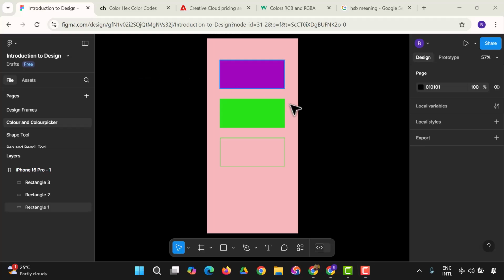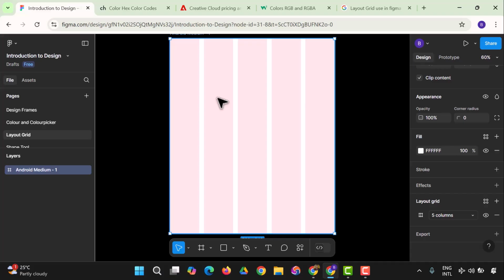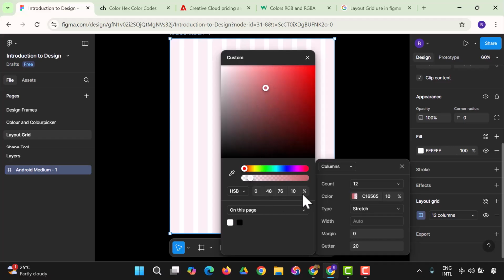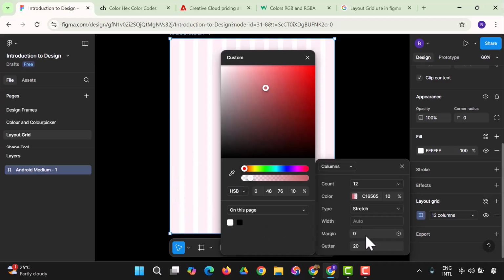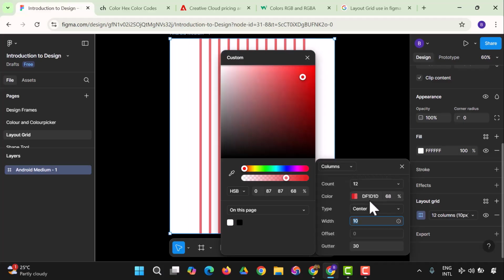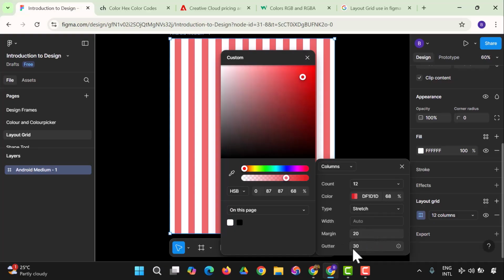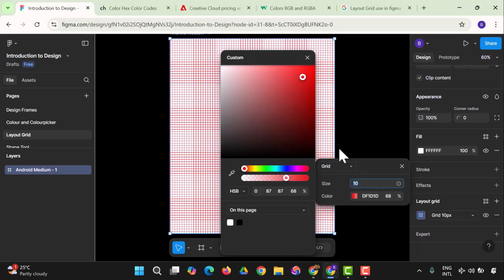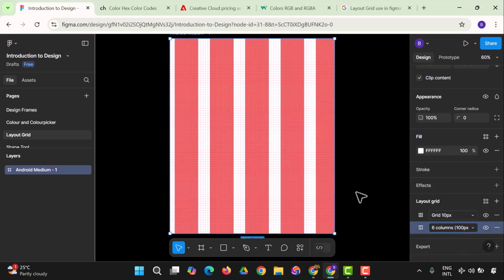Figma Layout Grids Explained for Beginners (Design Perfect UI Layouts)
In this beginner-friendly tutorial, you’ll learn how to use Layout Grids and Guides in Figma to align elements perfectly, improve spacing, and design modern responsive interfaces like professional UI/UX designers.

Understanding grids is one of the most important fundamentals of great design - and this lesson breaks everything down in a simple and practical way.